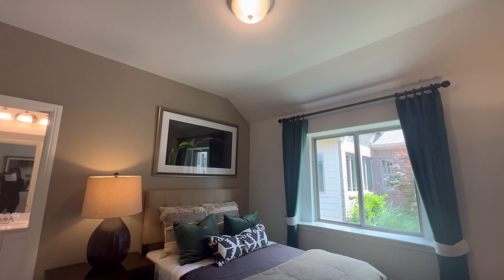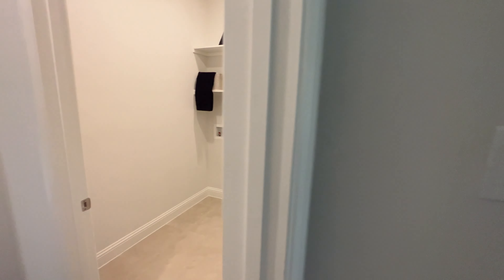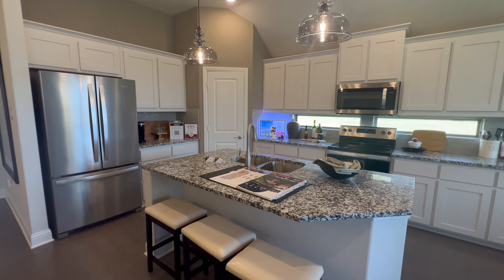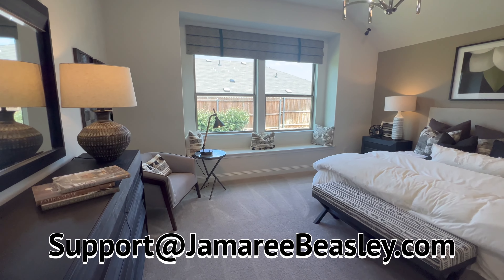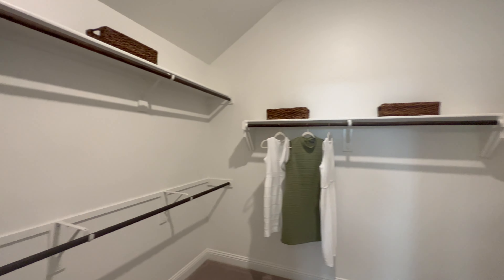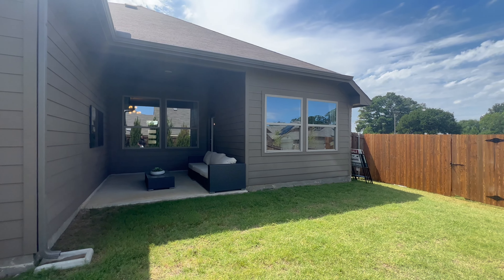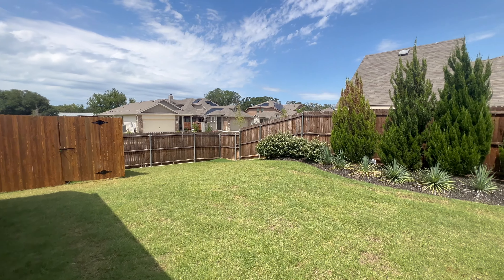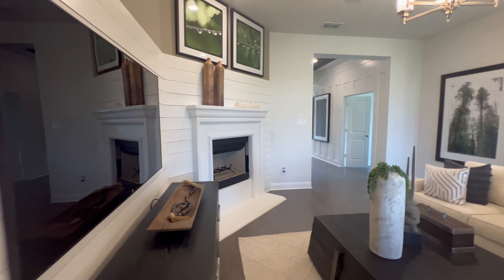AWARD-WINNING MODEL HOME BY PACESETTER HOMES | 4 BED | 3 BATH | 2,000 SQFT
Special Thanks to Grand Homes for their support. 🙌

Join our team as a real estate agent! We'd love to have you on board! 📩📲

Unsure of your home's value? Get a free market analysis from us! 📈

Our services as a buyer's agent are FREE. We're compensated by builders and sellers when you buy a home! 🆓💸

Remember, our buyer's agent services are FREE. Fill out our form, and we'll reach out via text message. We're excited to help you! 😃